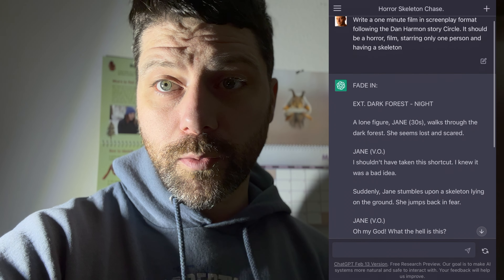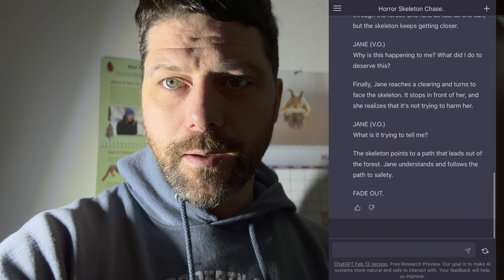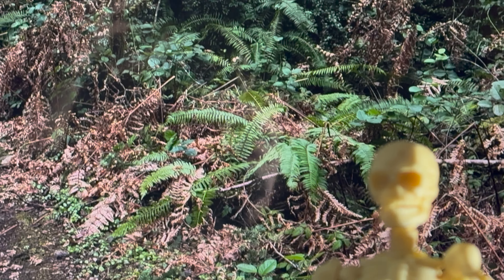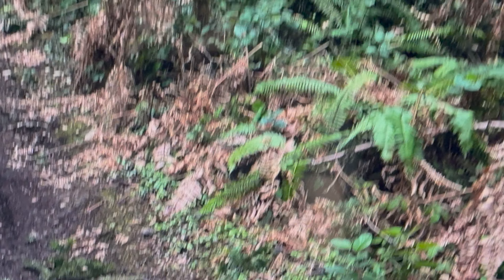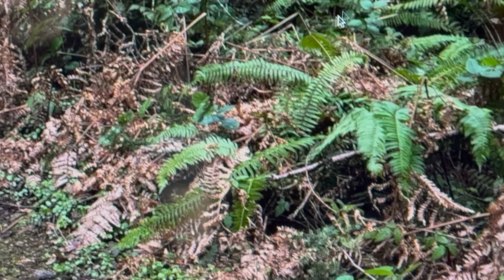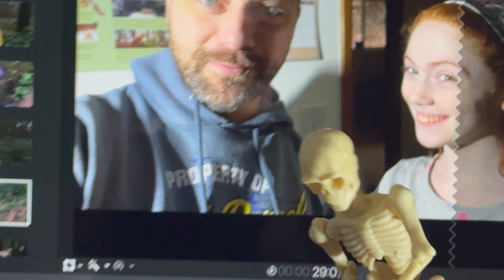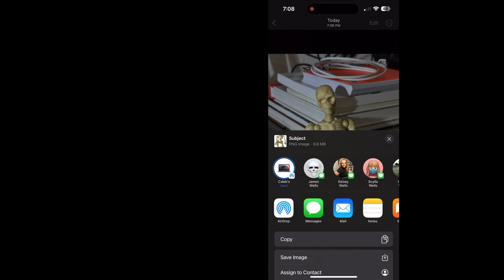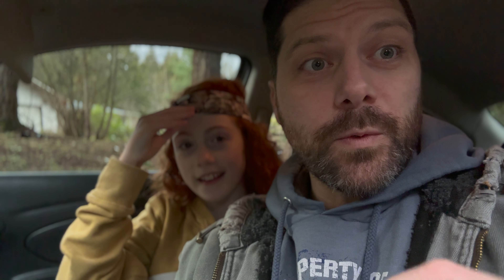The making of a cheesy movie written by ChatGPT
Here is a little behind the scenes video of a movie I made with my daughter that we just told ChatGPT to write.